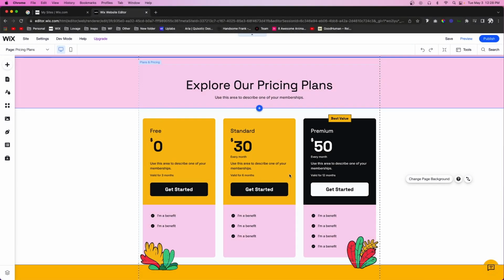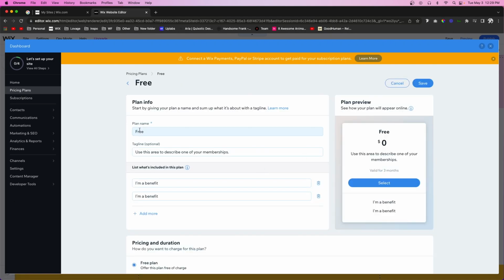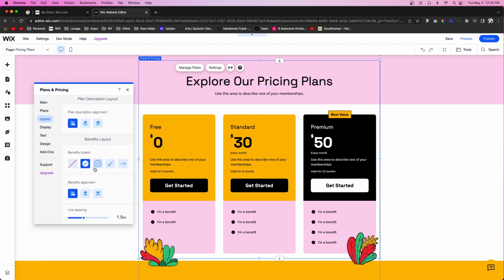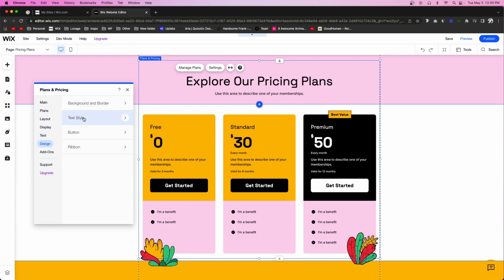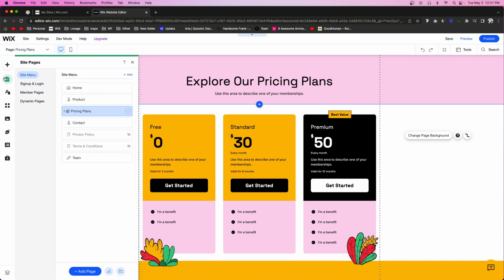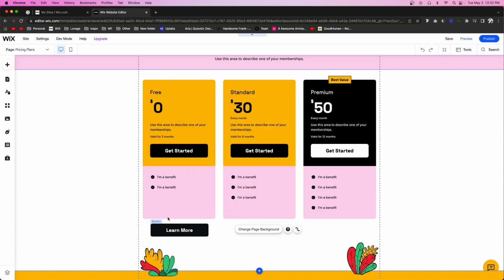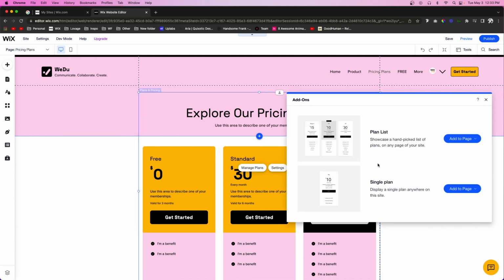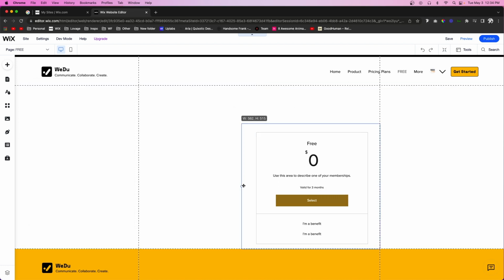How to Add Pricing Tables in Wix | Wix Fix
In this video, you will learn how to design Pricing Tables in Wix. I also show you how to add single pricing plans to specific pages so you can create dedicated pages to help you sell your plans more!